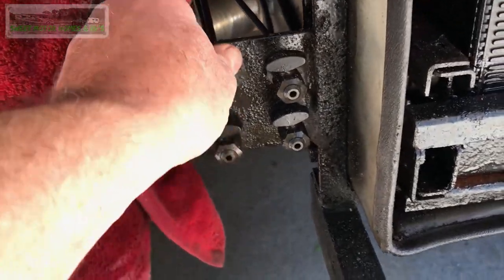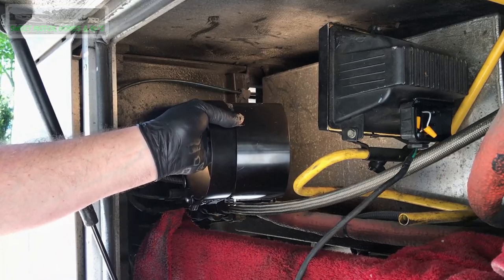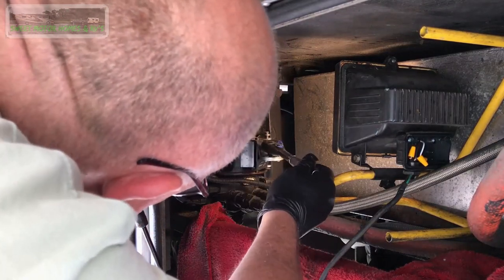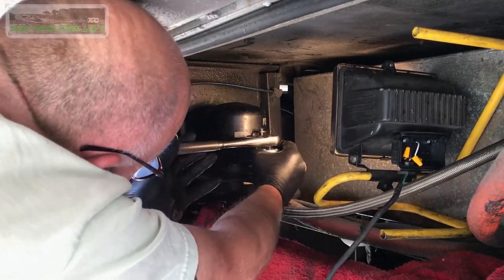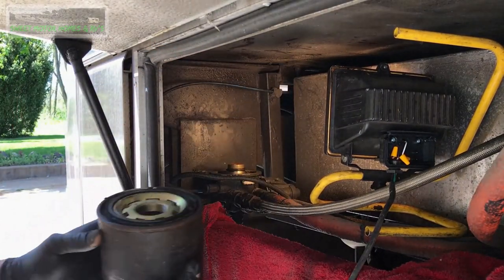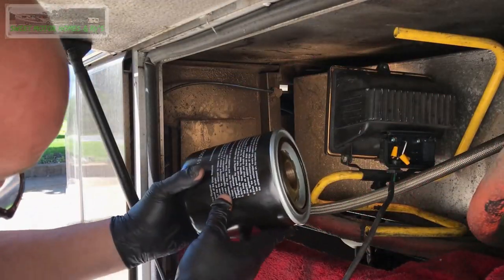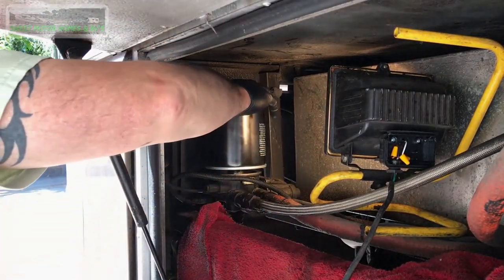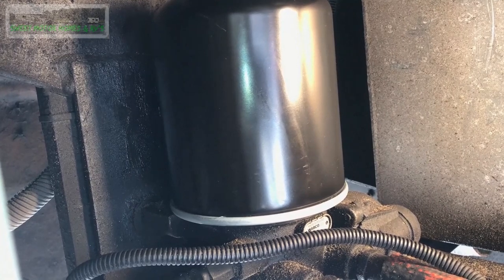How to REMOVE Air Dryer Cartridge/Filter in 10 minutes! RV Motor Home Semi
This Air Dryer Cartridge/filter repair video shows how to replace/remove any Air Dryer Cartridge in 10 minutes, no matter how stuck on the air filter is.

Tools:
We suggest picking up both bands then you are guaranteed
to get into tight spaces.

Narrow Band Remover

Wide Band Remover

Nylon Strap Tool

1/2 Drive Tool

Synthetic Grease

Air Dryer Cartridge